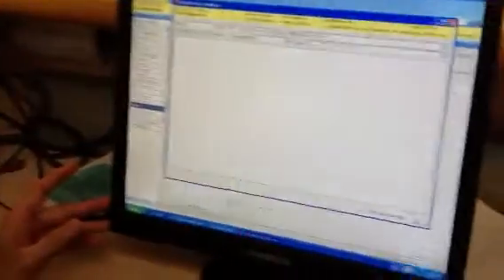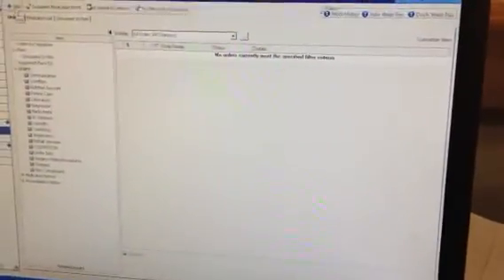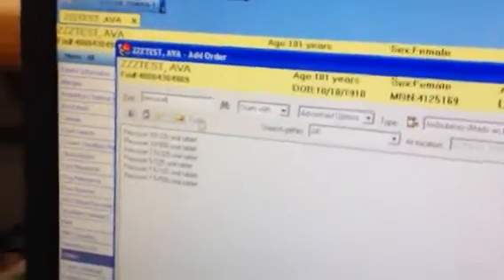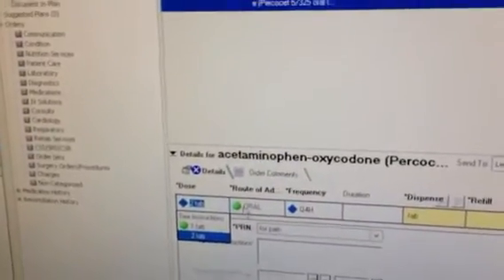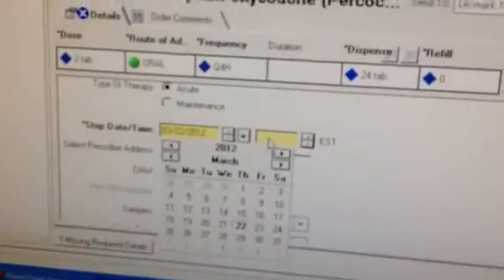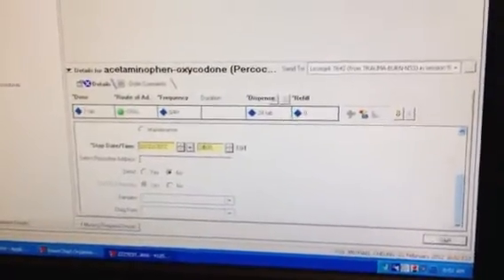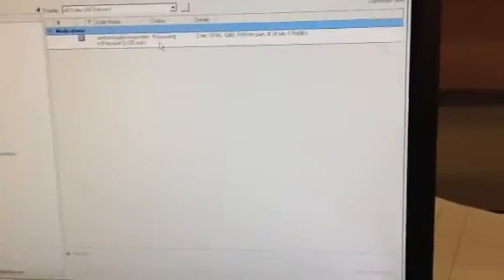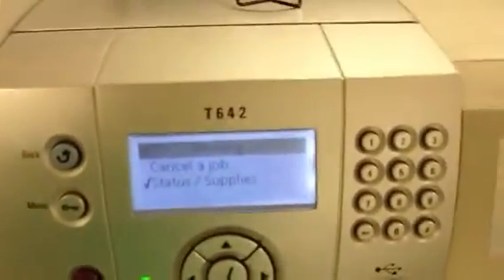Ezscript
How to use ez script